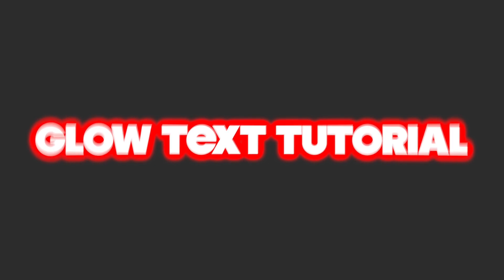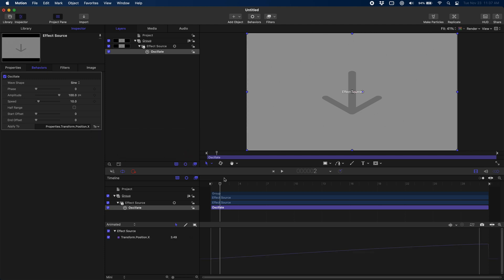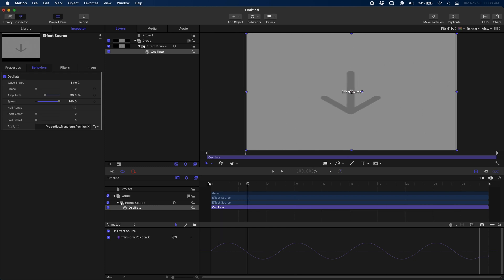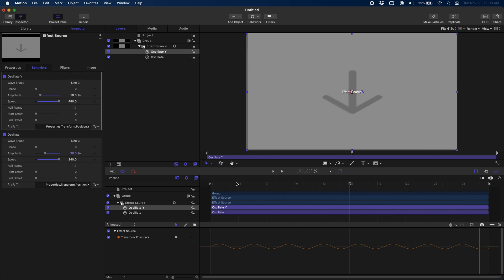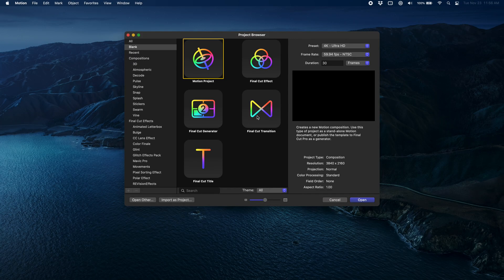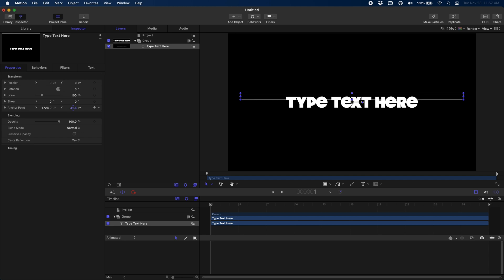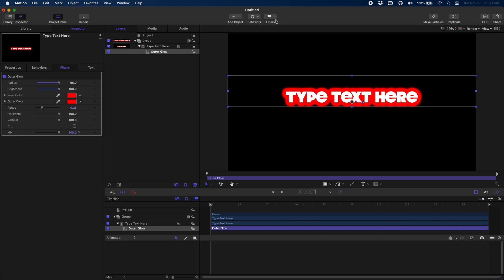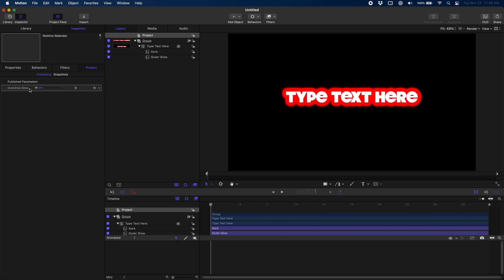Tutorial: How to make your titles GLOW and SHAKE in Apple Motion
Captions and titles that glow and shake are easy in this Apple Motion Tutorial. Once published for Final Cut Pro making Brent Rivera style glowing text is a breeze.

How to use these plugins in Final Cut Pro to recreate Brent Riveras shaking glowing font: